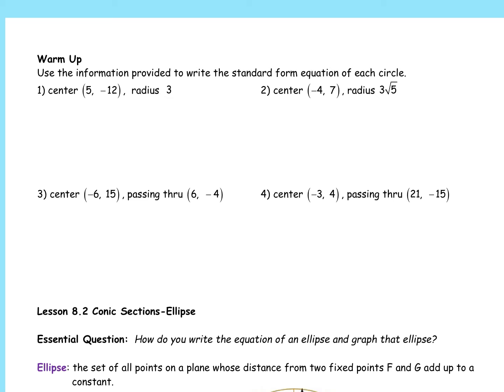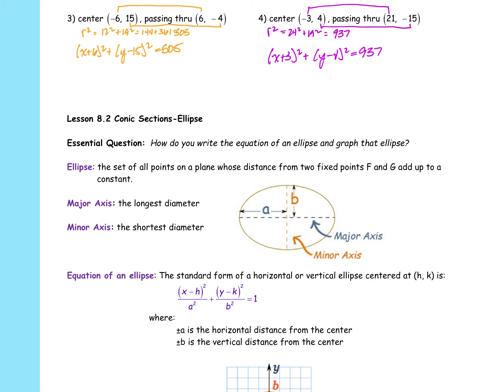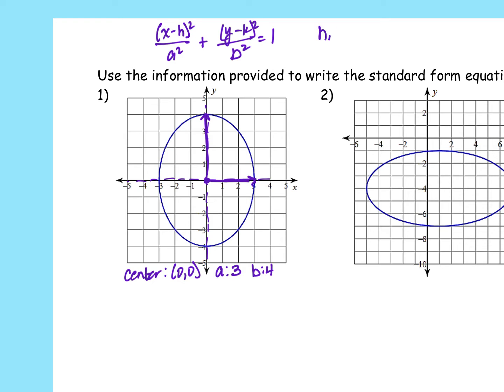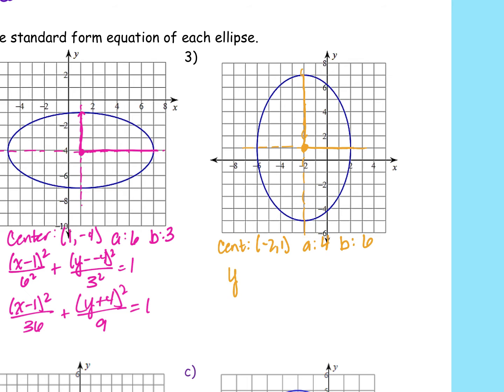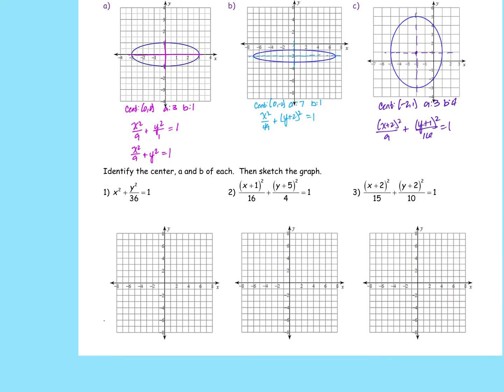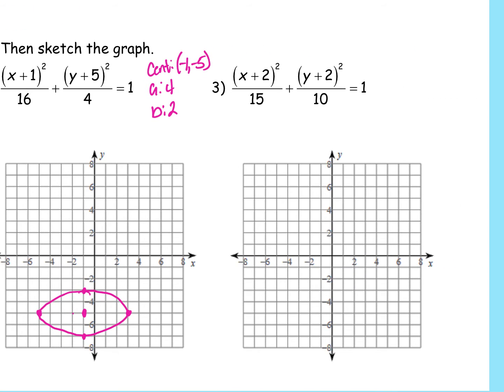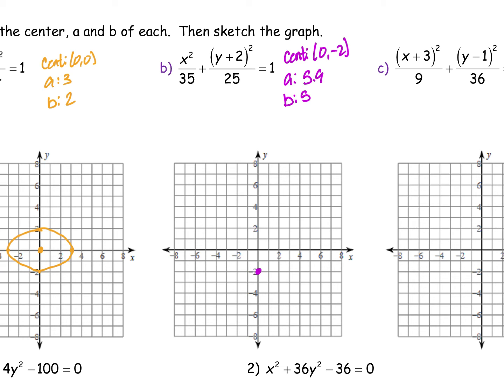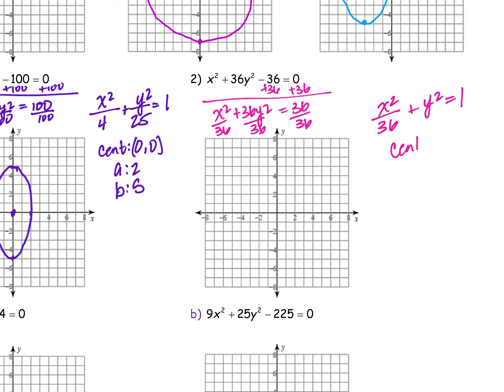Lesson 8.2 Conic Sections-Ellipse 1.mp4